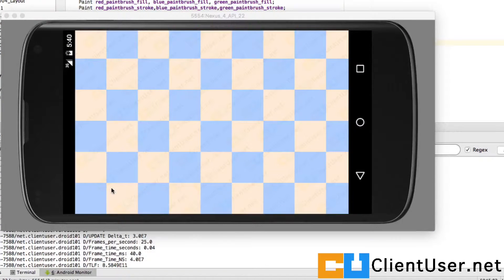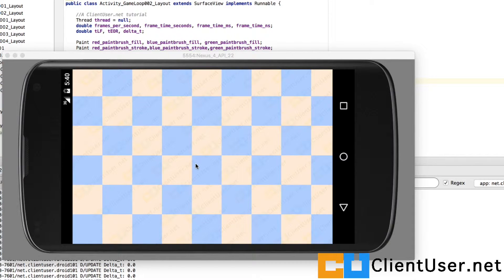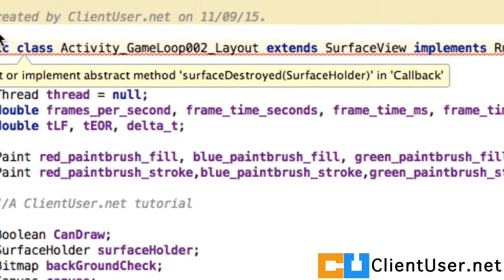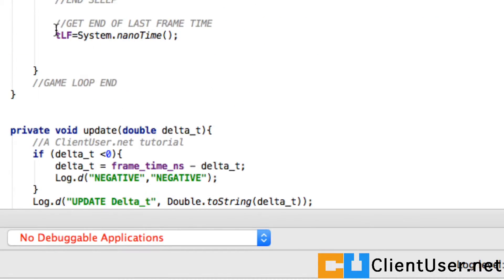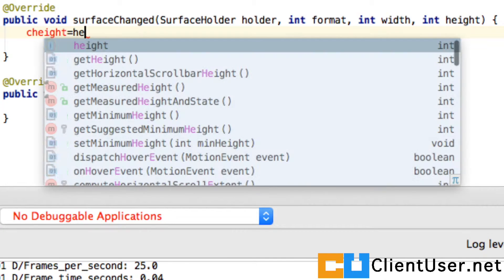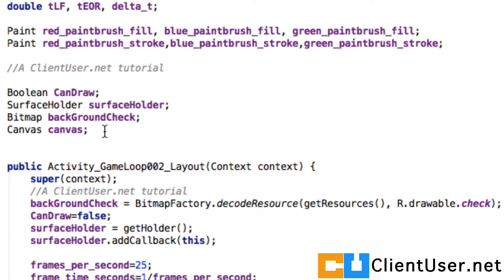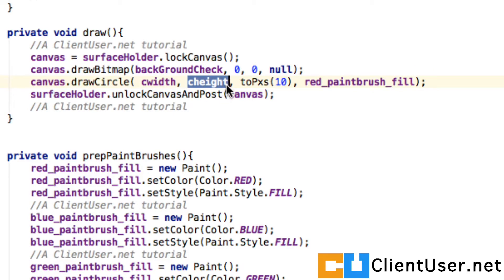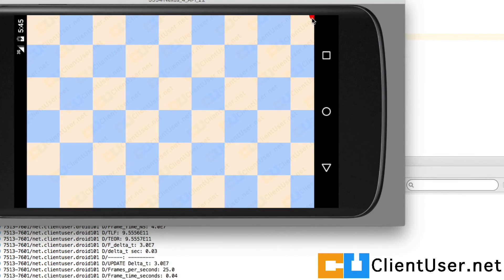Android Tutorial #57 Game Loop Fixed Delta T (2\8) Activity callback to get surface width height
We are going to need accurate width and height measurements for our surface.  Here I show you how to use android callbacks to achieve this.